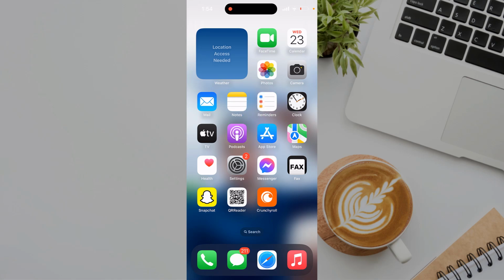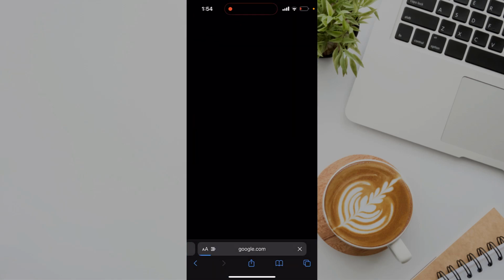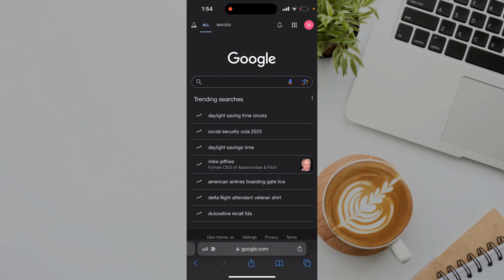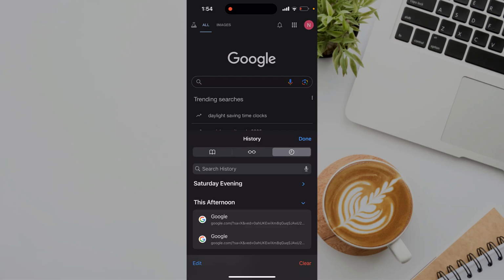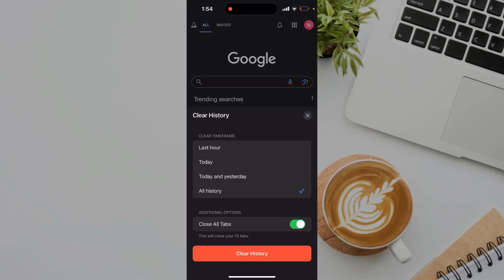How to Clear Safari History on Your iPhone Step by Step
In this video, I’ll guide you through the steps to clear your browsing history in Safari on your iPhone. Whether you want to free up space or maintain your privacy, this simple tutorial will show you how to delete your Safari history and browsing data in just a few taps.